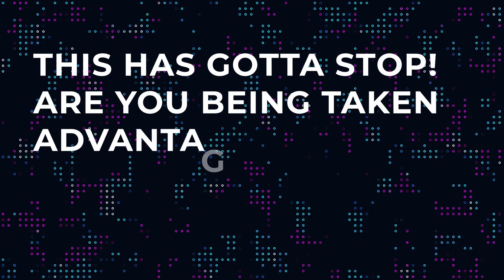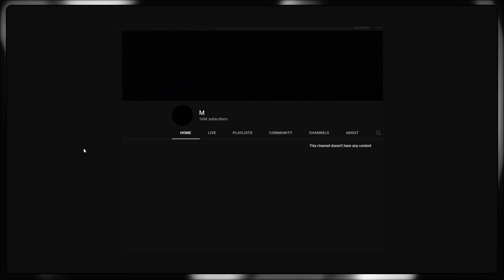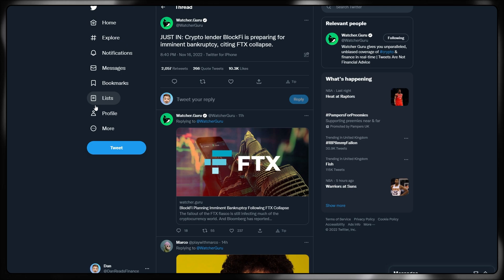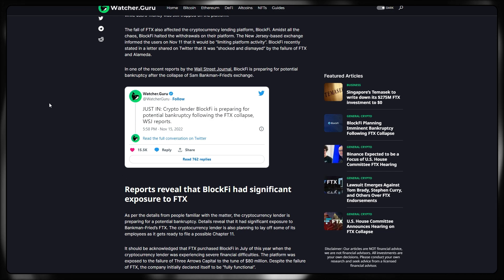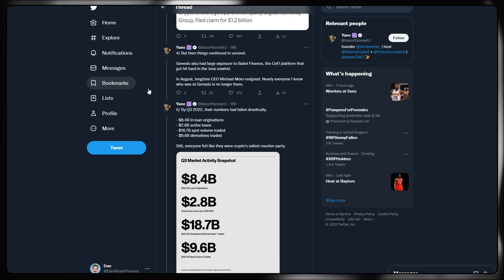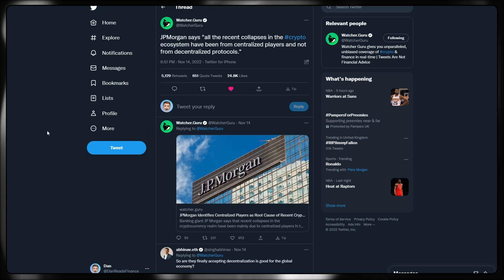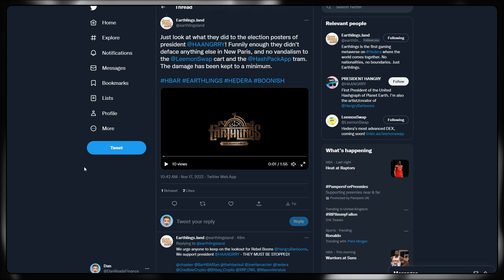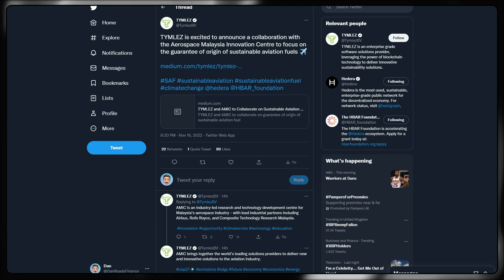🚨 THIS HAS GOTTA STOP! BLOCKFI COLLAPSE, GEMINI NEXT? [HEDERA NEWS]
BlockFi is gearing up to file for bankruptcy and Genesis (Crypto's largest lender) may begin to experience issues which will have knock on effects for platforms like Gemini.

If you have any questions, please drop a comment and I will get back to you.

𝘾𝙊𝙄𝙉𝘽𝘼𝙎𝙀 - Get $10 of Bitcoin if you buy $100 on Coinbase
𝘽𝙄𝙉𝘼𝙉𝘾𝙀 - 100 $USDT Cashback when you sign up and deposit $50 or more!

➡️ 𝗧𝗜𝗠𝗘𝗦𝗧𝗔𝗠𝗣𝗦